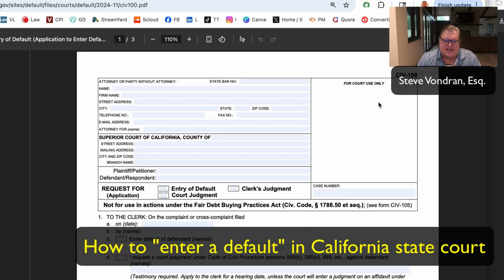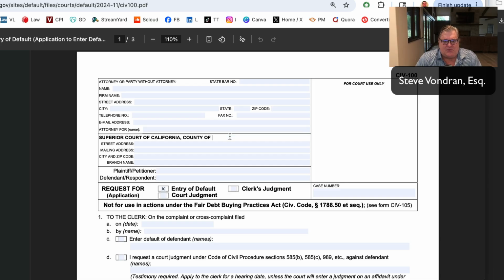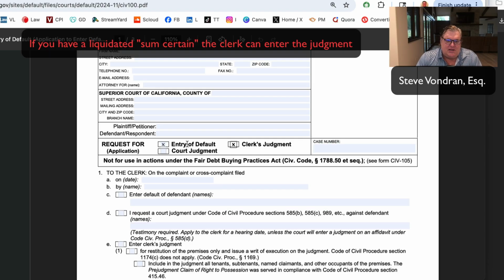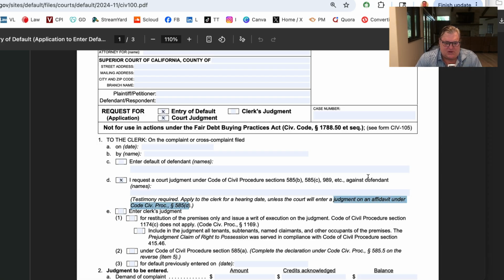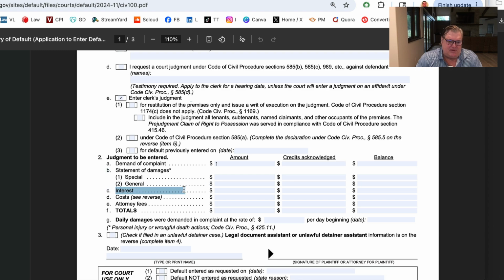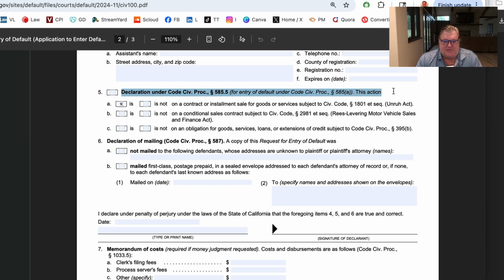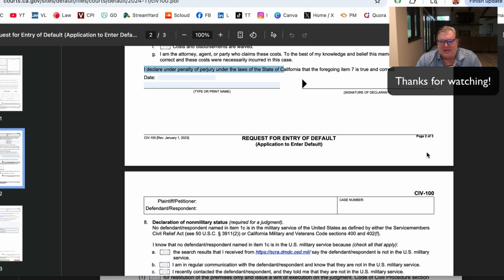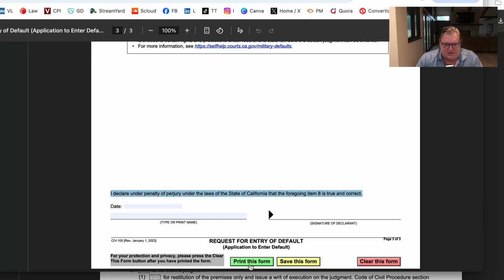How to default a non-answering Defendant in California state court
you for supporting free legal education and access to justice!

In this video, Attorney Steve® Vondran explains how to fill out the CIV-100 form in California state courts using the fillable judicial counsel form.  After the defendant's time to respond to the complaint (with either an answer or a motion to dismiss) has expired, typically 30 days after being served with the summons and complaint, you can file this form to put them in default.  The default will cut off their ability to defend the case (subject to a motion to set aside the default for good cause shown) and will result in them admitting all well-pled allegations in the complaint.

This can put a plaintiff in the "driver's seat" to either get a clerk judgment (where owed amounts are certain) or to set up for a default judgment through a "prove up hearing," where the plaintiff will have to make its case for damages.